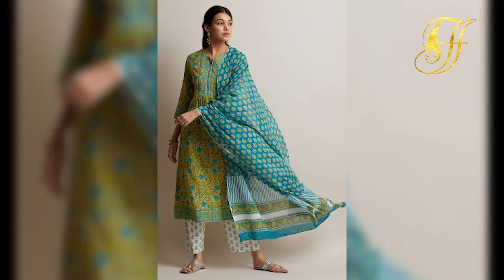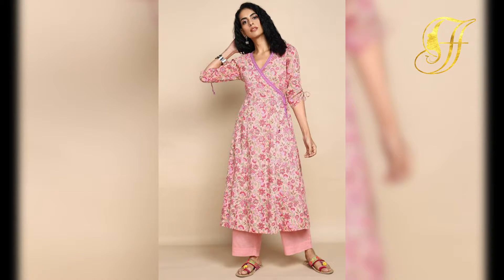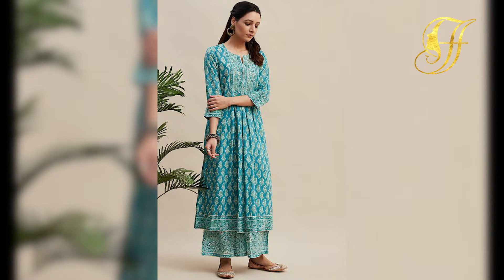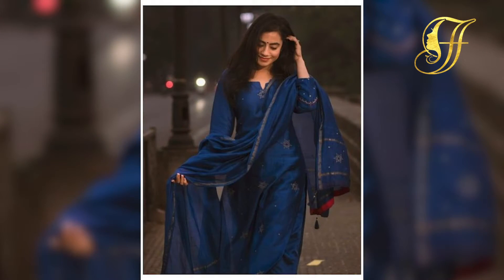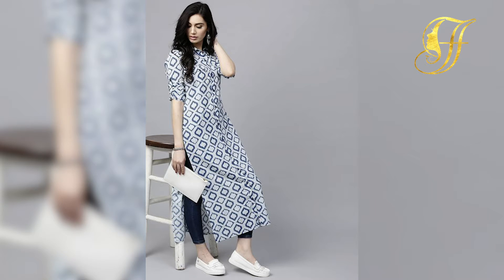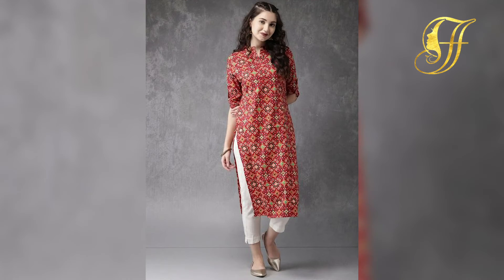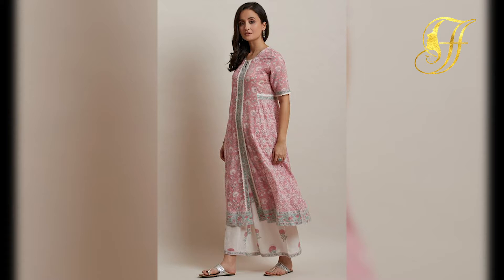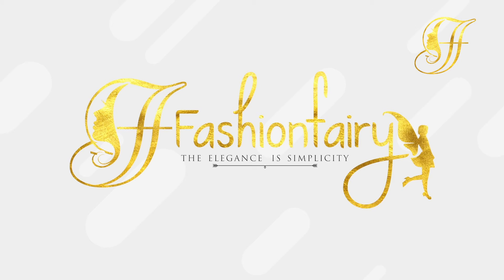Cotton Printed Kurti Designs, daily office,college wear comfortable cotton kurti design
Dealsure Women's Multicolor Banarasi Saree
C J Enterprise Women's Kanjivaram Silk Saree Pure
Rajnandini Women's Silk Kanjivaram Rich Pallu Zari

KEY